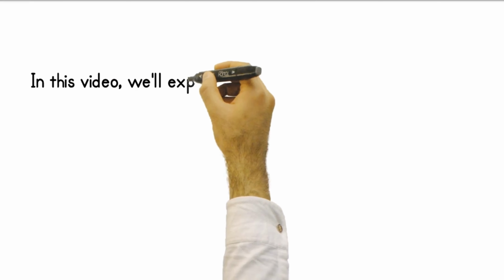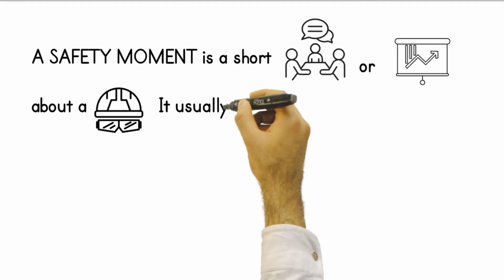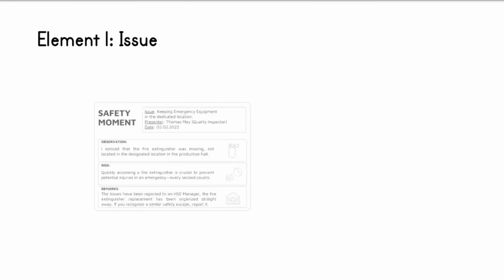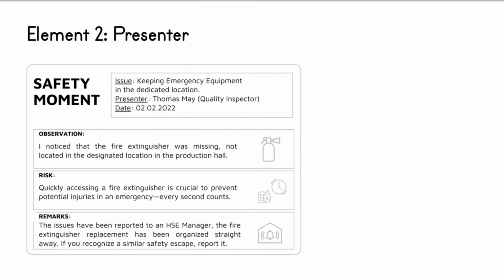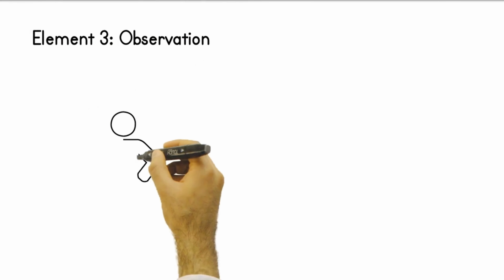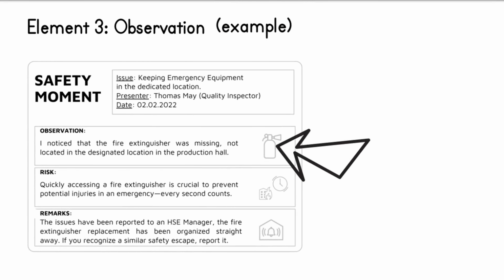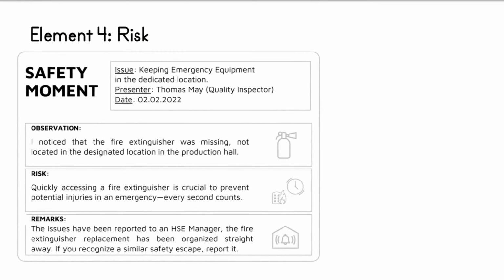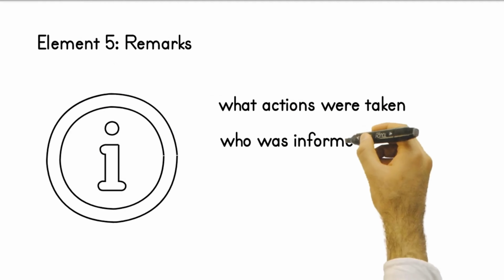What is a Safety Moment? | Whiteboard Explainer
▬ Description ▬▬▬▬▬▬▬▬▬▬

⚠️ Safety Moment – Quick, Powerful, Essential!

Boost workplace safety with our whiteboard explainer on Safety Moments! Learn what a safety moment is, why it’s used at the start of meetings or shifts, and how short, focused discussions help employees stay alert, share lessons learned, and reinforce safe behaviors. Perfect for manufacturing, construction, logistics, office environments, and leadership roles, this video shows best practices to strengthen safety culture, prevent incidents, and support continuous improvement.

💡 Click Play and make safety a daily habit in your workplace!

00:00 – Intro
00:13 – What Is a Safety Moment?
00:38 – Elements (of Safety Moment Presentation Slide)
02:12 – Benefits and Importance
02:28 – Outro

▬ Hashtags ▬▬▬▬▬▬▬▬▬▬